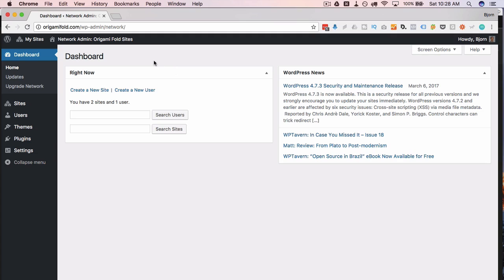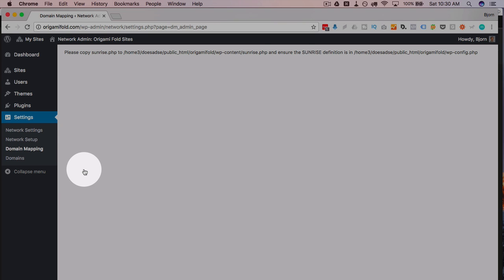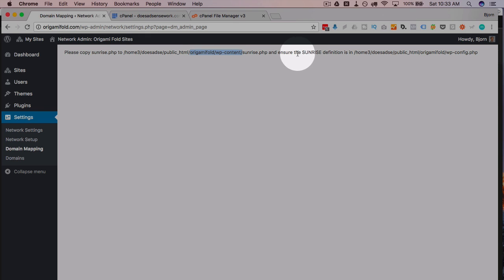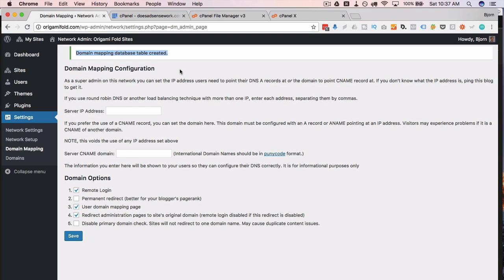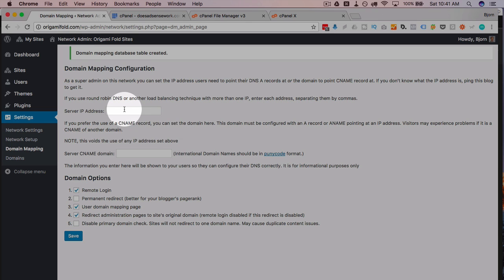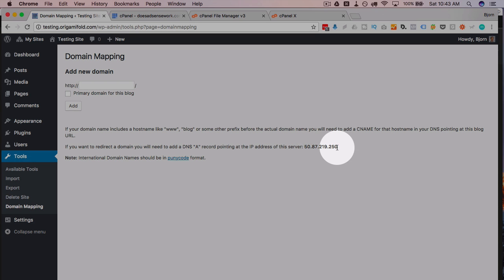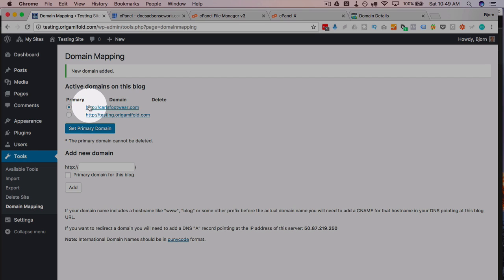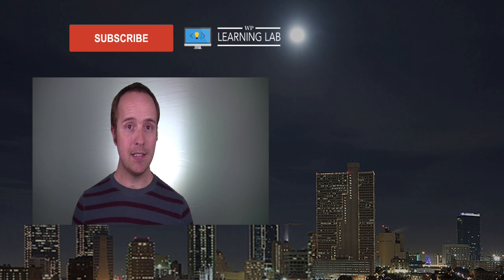WordPress Domain Mapping Allows You To Map Custom Domain Names To WordPress Multisite Installs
WordPress domain mapping plugin allows you to choose a unique domain name for every website on a multisite WordPress install.